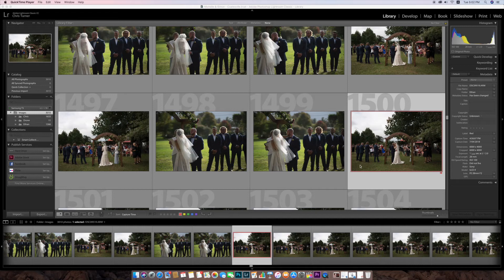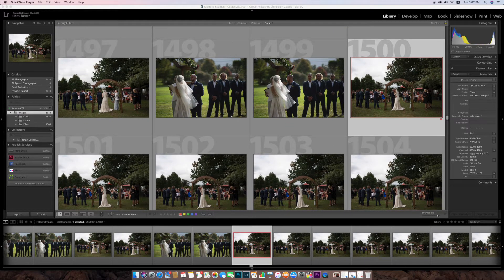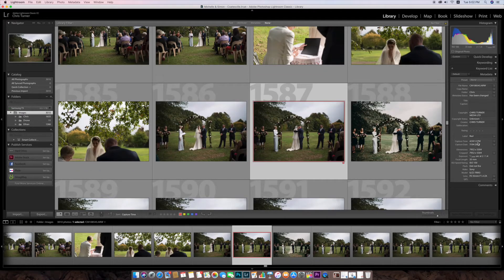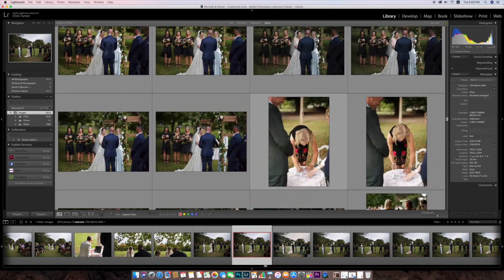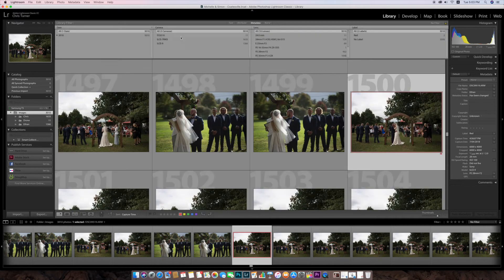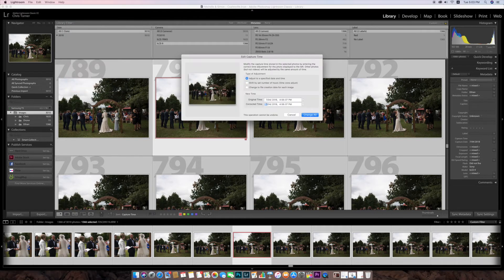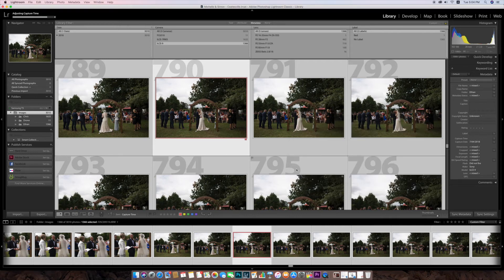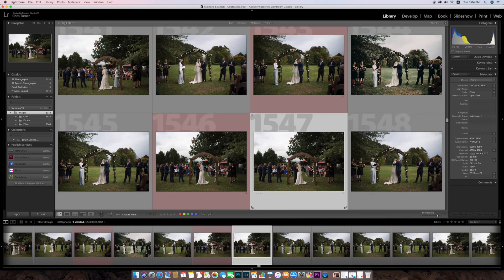Lightroom Tutorial - How to sync multiple cameras to the second EASY!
Hey everyone this is a quick video showing you how to sync multiple cameras in Lightroom super fast and easy!

What I used to film this VLOG

iMac Pro 8 core + Quicktime